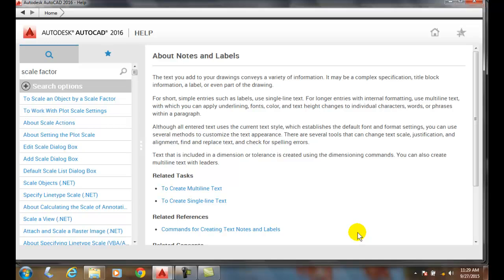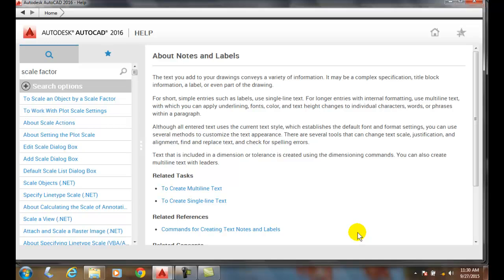AutoCAD I 09-02 Drawing Scale and Text Height